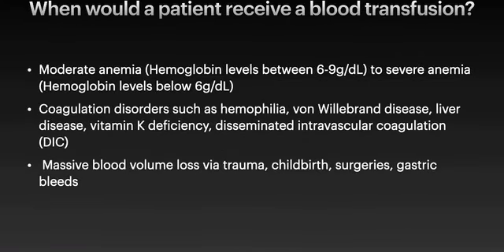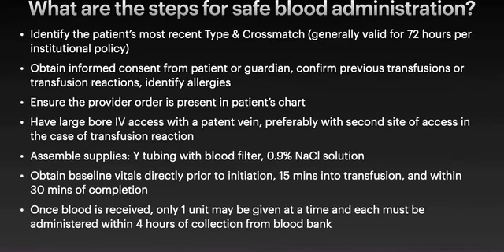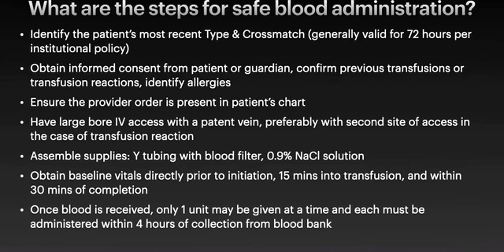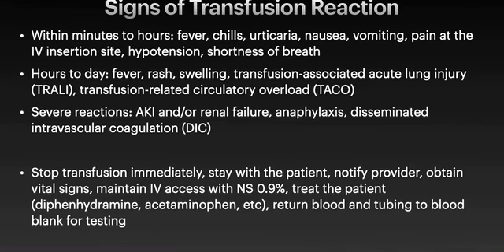Blood Transfusion Lecture PP